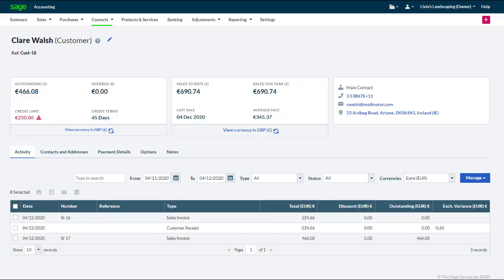Sage Accounting: Switching between currencies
Use multiple currencies? Keep track of the values on customer ledgers and invoices at the touch of a button.